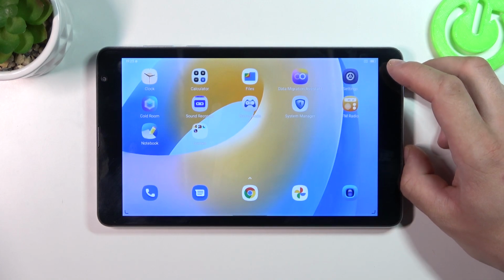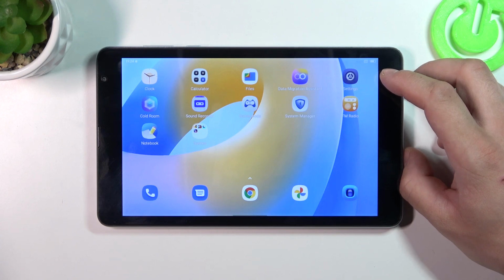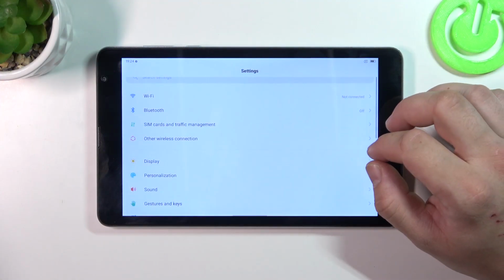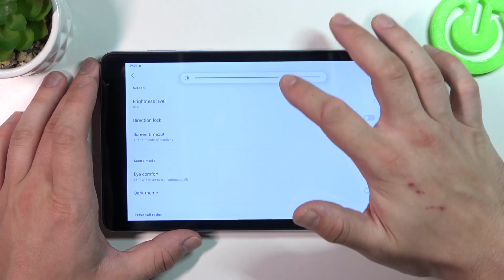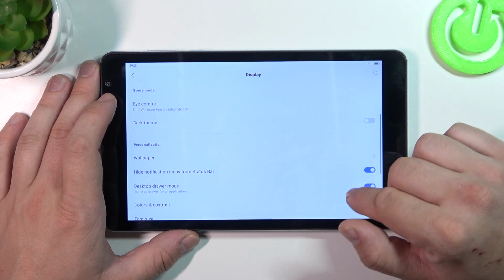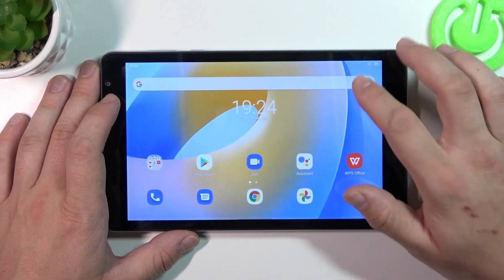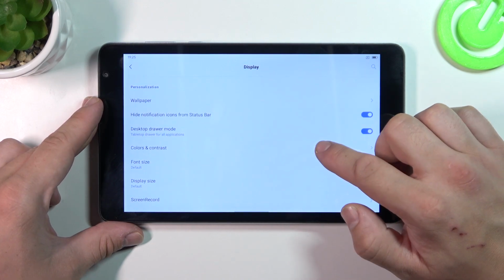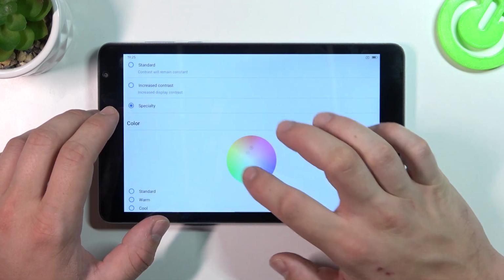How to Find & Configure Display Settings on BLACKVIEW Tab 6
Unlock the full potential of your BLACKVIEW Tab 6 by diving into this comprehensive tutorial on display settings and options. From adjusting brightness and resolution to fine-tuning color profiles and screen timeout, we'll walk you through every aspect of optimizing your tablet's visual experience. Whether you're looking to enhance productivity, save battery life, or simply personalize your display, this video has you covered.

How to enter display settings on BLACKVIEW Tab 6? How to change display preferences on BLACKVIEW Tab 6? How to manage display options on BLACKVIEW Tab 6? How to change the display brightness on BLACKVIEW Tab 6? How to modify the interface colors on BLACKVIEW Tab 6?